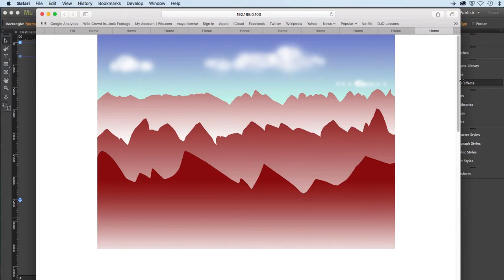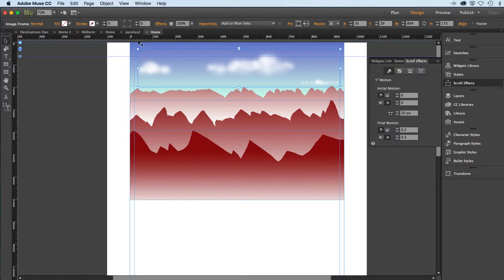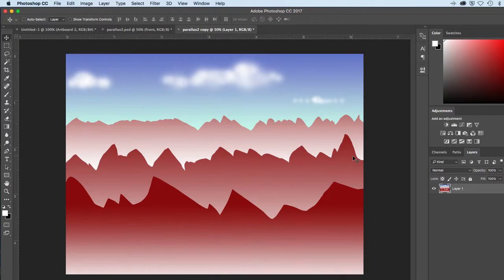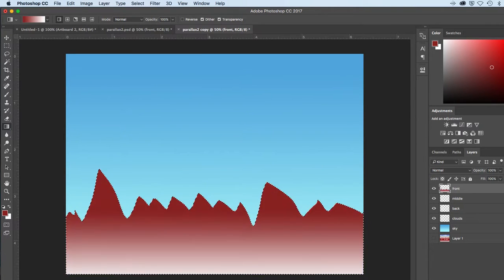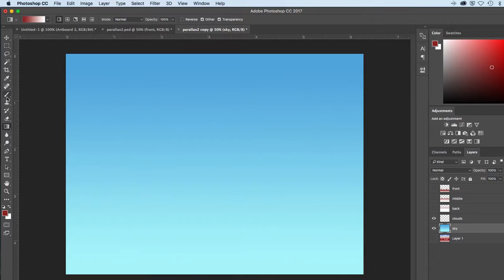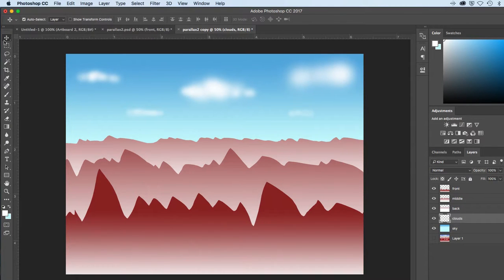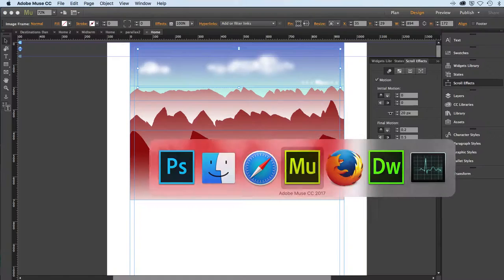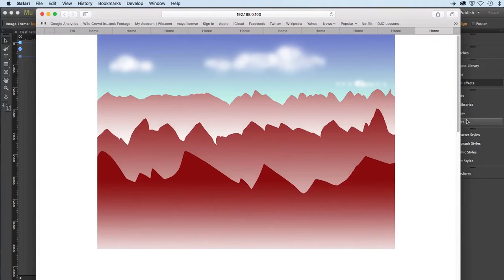Muse - Parallax Scrolling Exercise 2